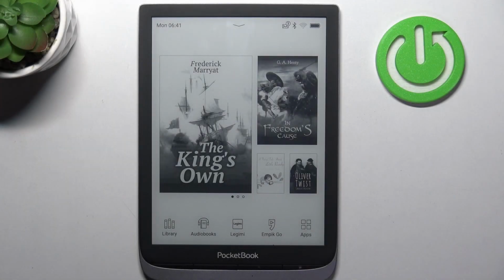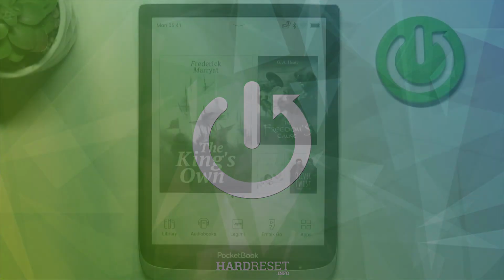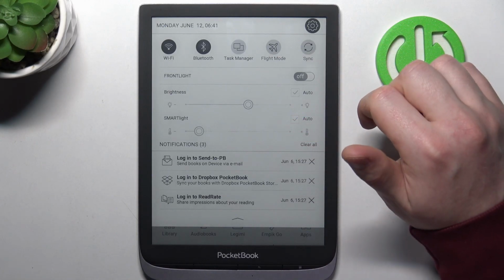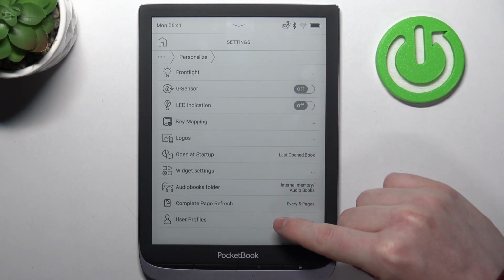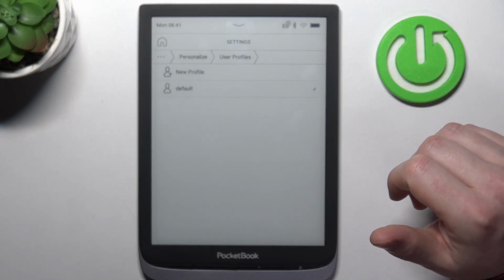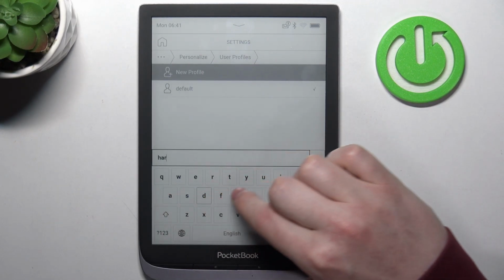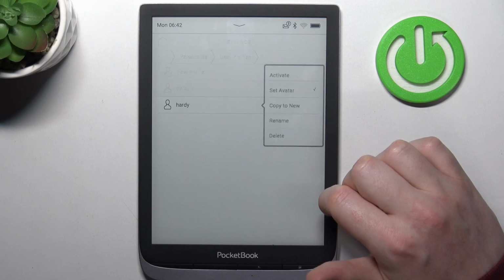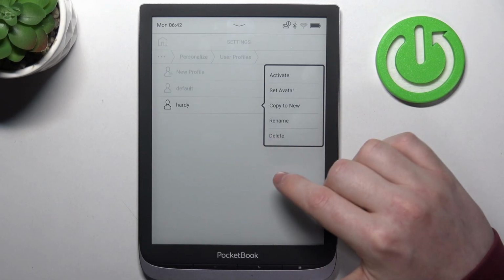How To Manage User Profiles on PocketBook InkPad 3 Pro?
In this user-friendly guide, we will walk you through the process of creating, customizing, and switching between user profiles on your device.

How to create a new user profile on PocketBook InkPad 3 Pro?
How to switch between user profiles on PocketBook InkPad 3 Pro?
How to customize reading preferences for individual user profiles on PocketBook InkPad 3 Pro?